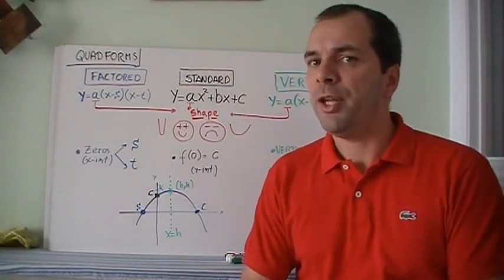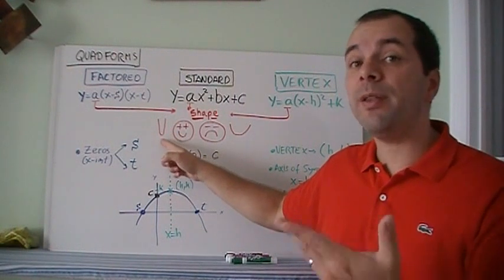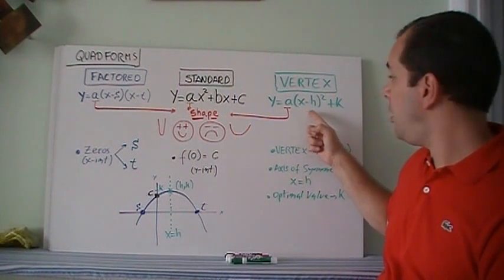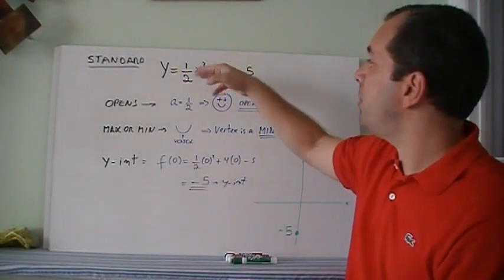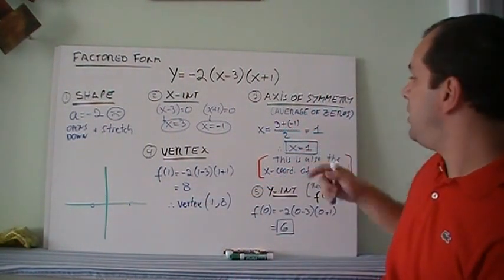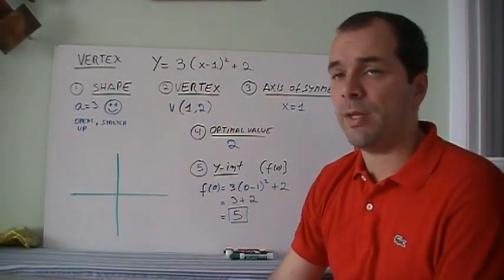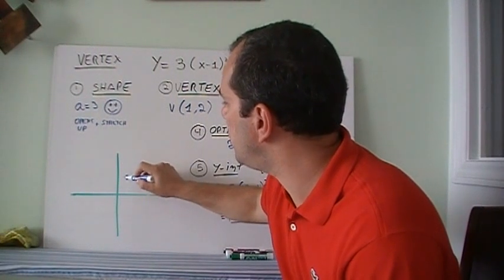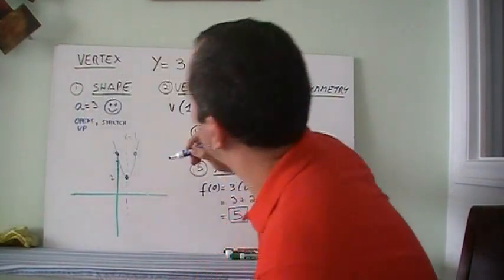Different Forms of Quadratics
Standard, Factored, and Vertex forms. What information can we get from each?

Also: Increasing, Decreasing, Positive, and Negative.